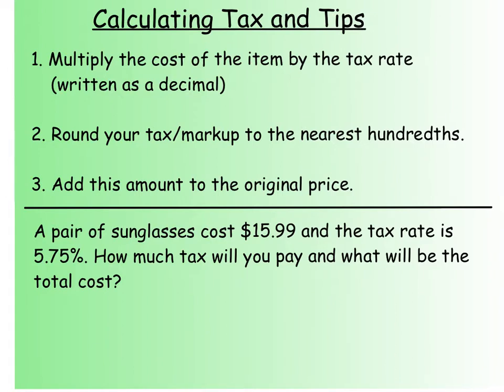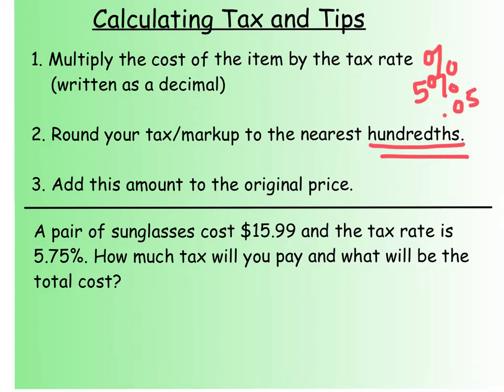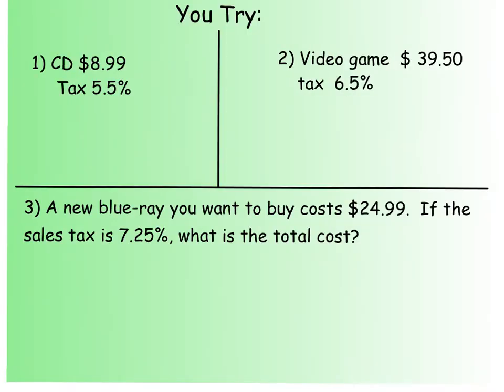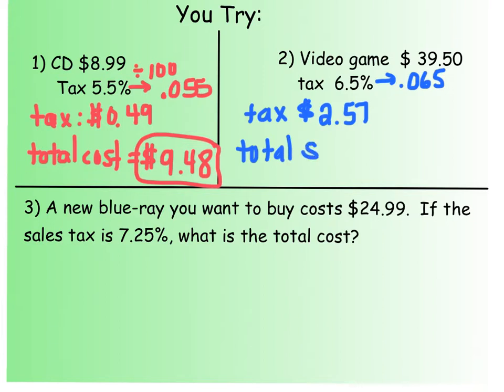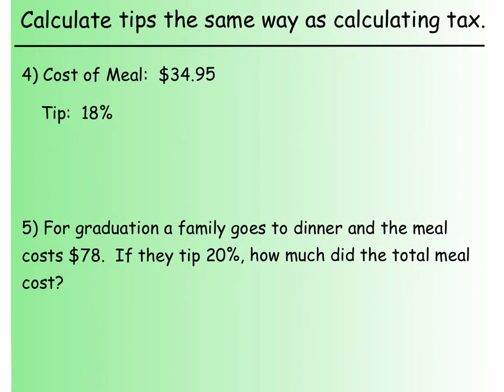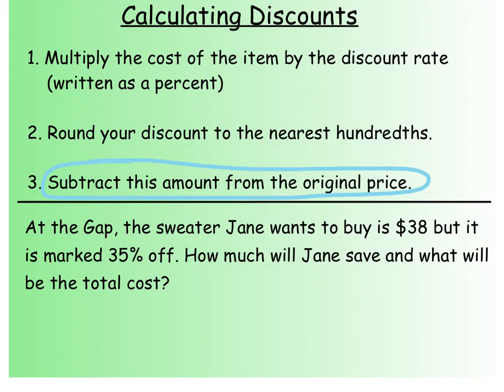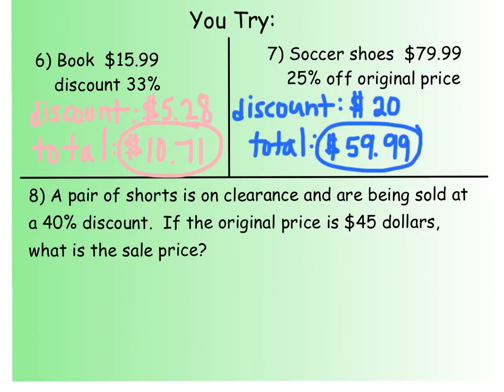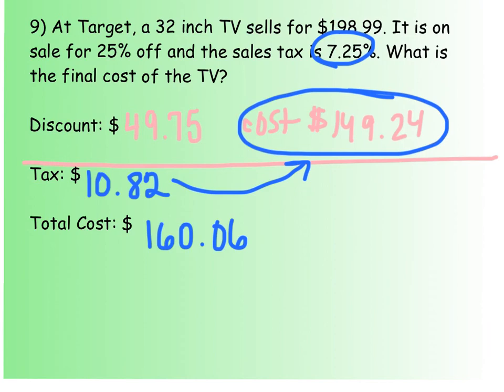6.8 Tax, Tips and Discounts